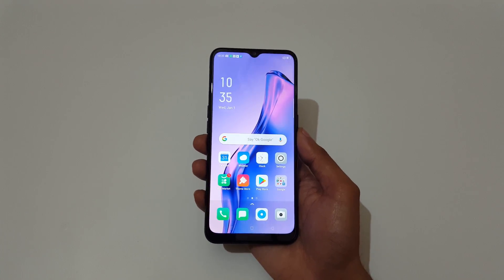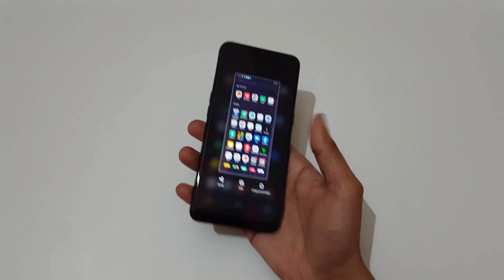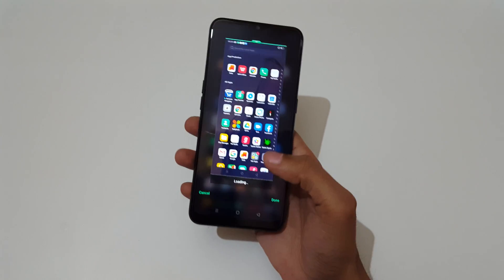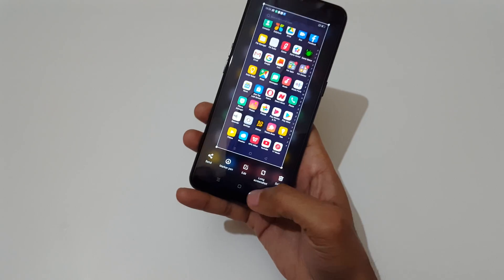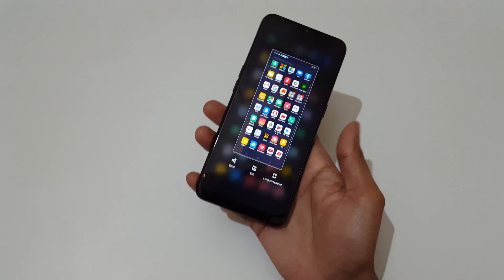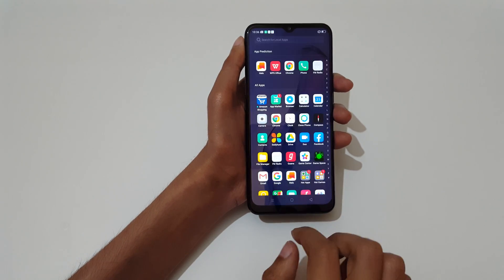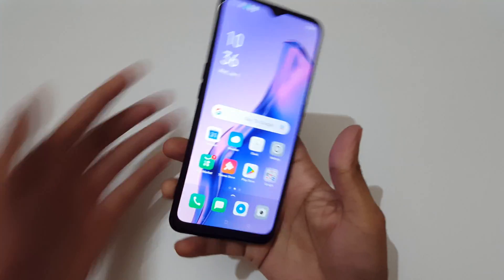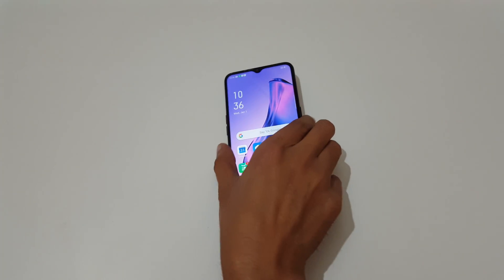How to Take Screenshot in OPPO A31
I am gonna show you how to take screenshot in OPPO A31 Smartphone. It is applicable on all Latest and Upcoming OPPO Smartphones.